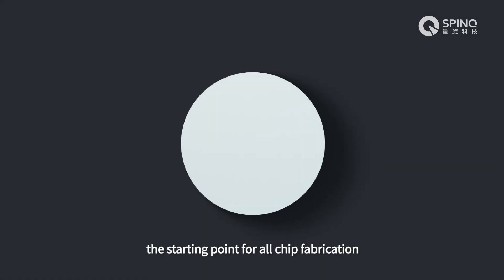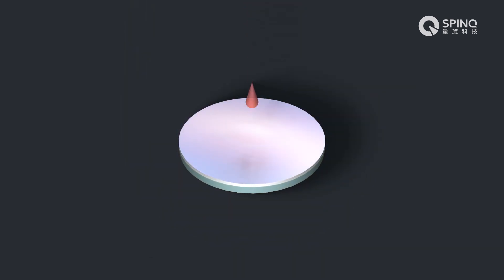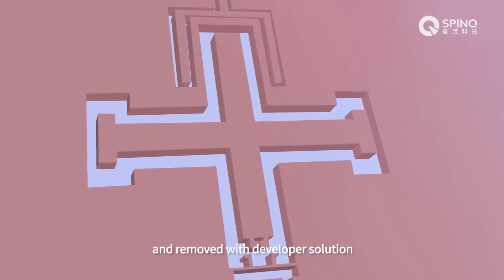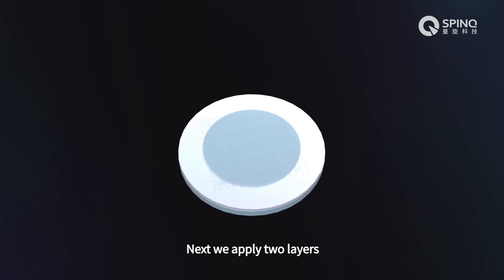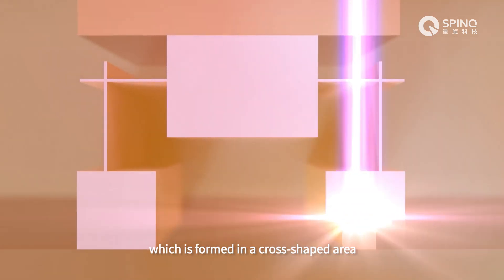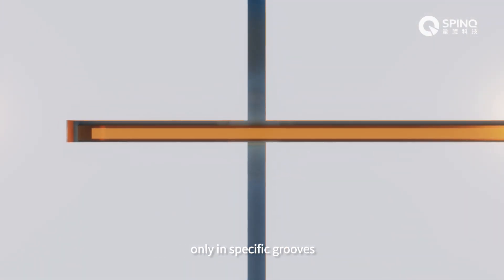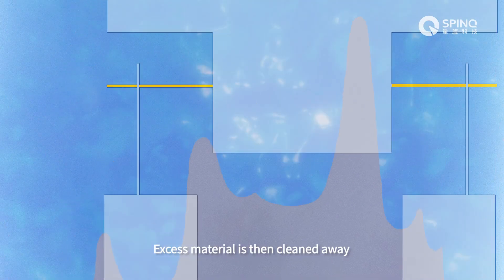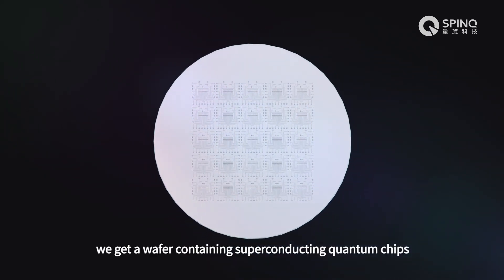How Are Superconducting Quantum Computer Chips (QPU) Made?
💻 How Are Quantum Computer Chips (QPU) Made?

📌Superconducting Quantum Computer Chips (QPU) is a type of quantum chip based on superconducting materials. It uses superconducting qubits as the basic unit for quantum computation and has advantages such as long coherence time, fast operation speed, and high fidelity. Ever wondered how quantum computer chips are made? Join us as we take a deep dive into the fascinating world of quantum computing hardware.

SpinQ offers design, production, and manufacturing services for Superconducting Quantum Computer Chips (QPU), assisting companies and research institutions that lack the necessary equipment or expertise.
Search SpinQ on Google to find more.